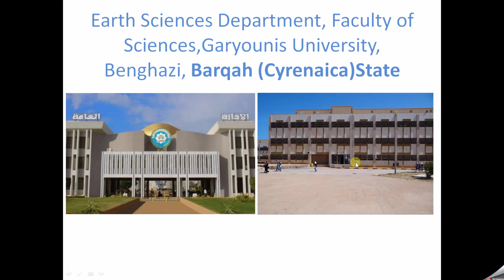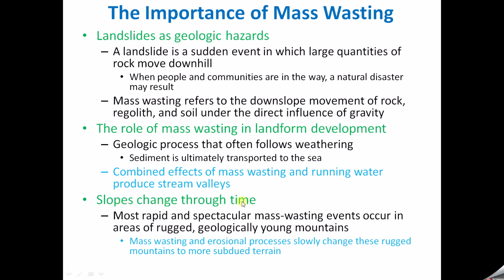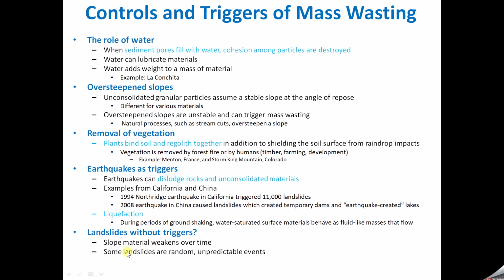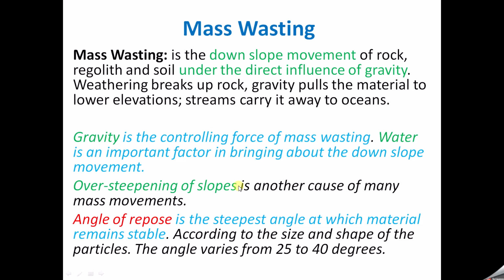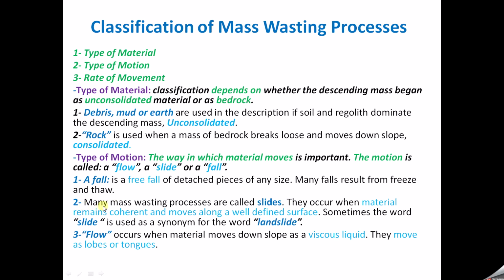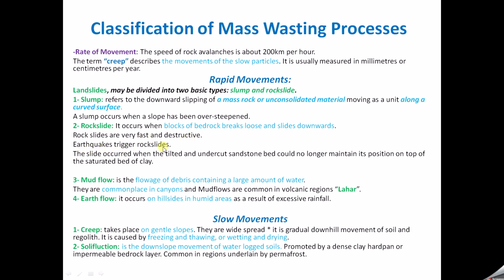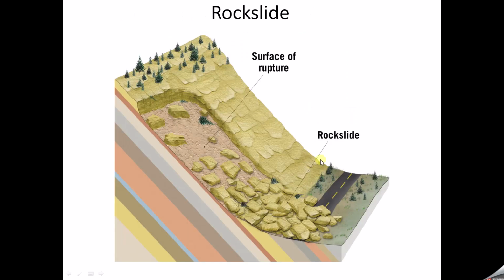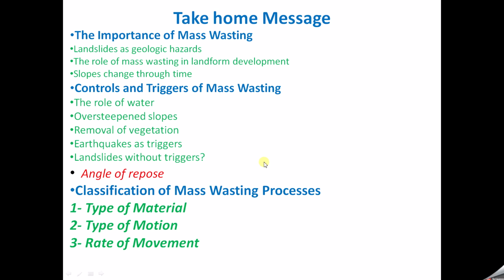0012 Mass Wasting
0012  Mass Wasting, Physical Geology
Reference:
Essentials of Geology (12th Edition) 12th Edition
by Frederick K. Lutgens , Edward J. Tarbuck , Dennis G. Tasa